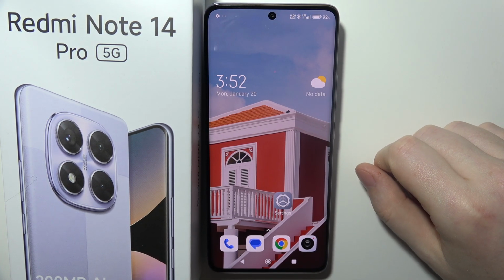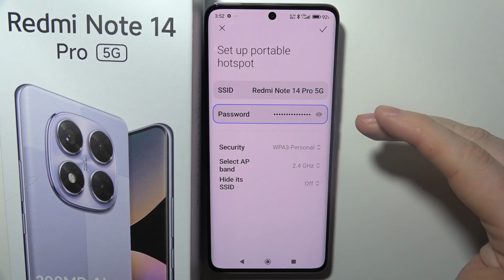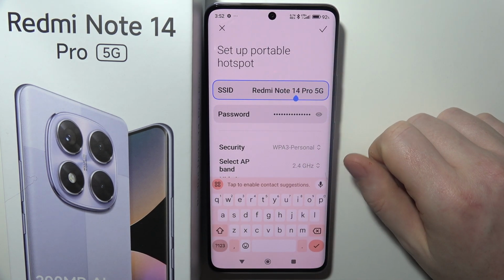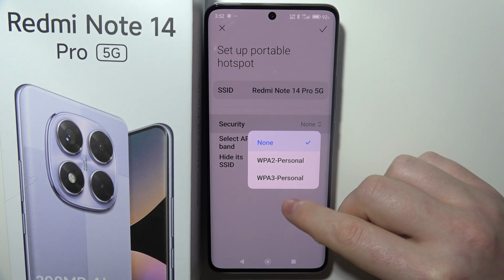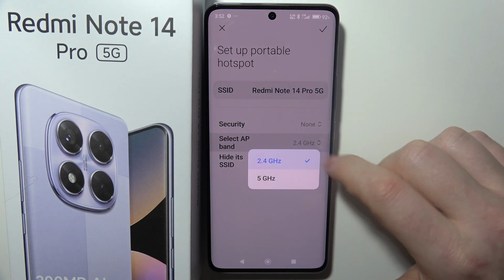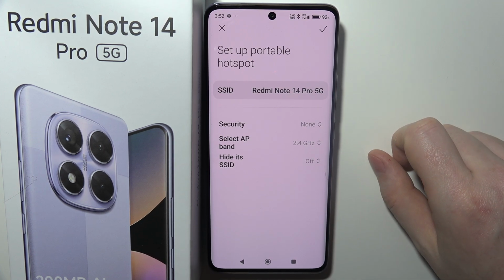Redmi Note 14 Pro 5G - How to Set Up Hotspot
Learn how to set up a hotspot on your Redmi Note 14 Pro 5G. This guide will show you how to turn your Xiaomi Redmi Note 14 Pro into a Wi-Fi hotspot, allowing other devices to connect to the internet. Setting up a hotspot can be helpful when you're on the go and need to share your mobile data. Follow these easy steps to set up a hotspot on your Redmi Note 14 Pro 5G.

You'll also find other videos about Redmi Note 14 Pro phone on my channel, so feel free to check out what tutorials I've recorded for you.